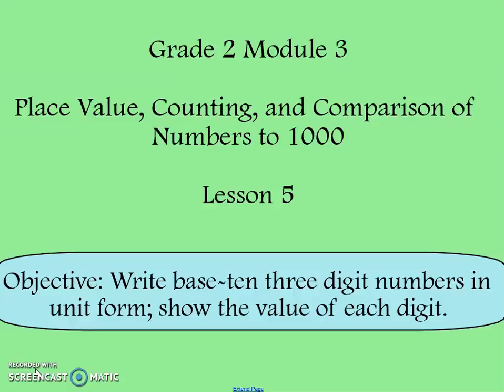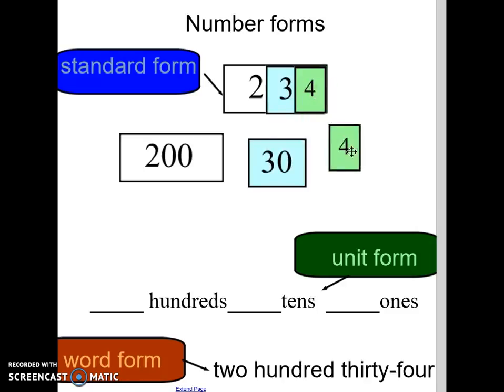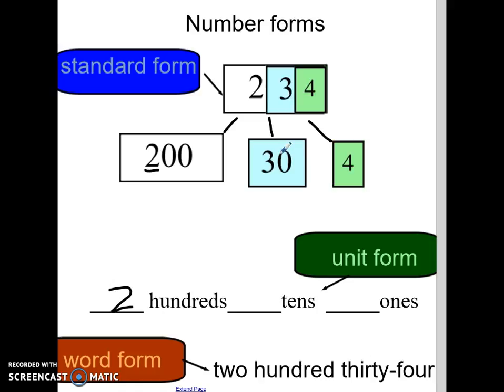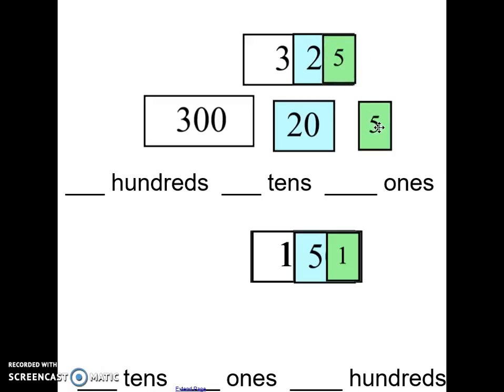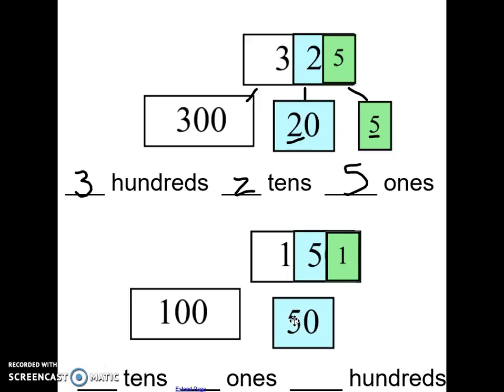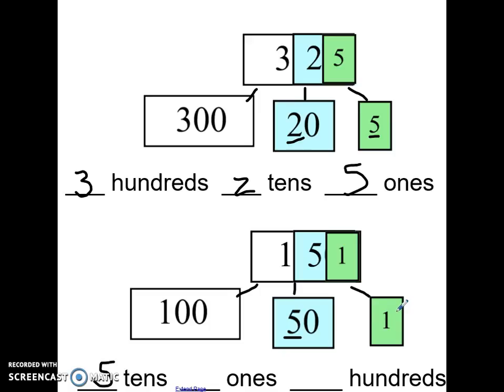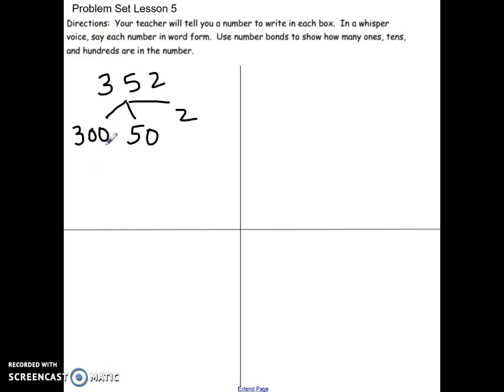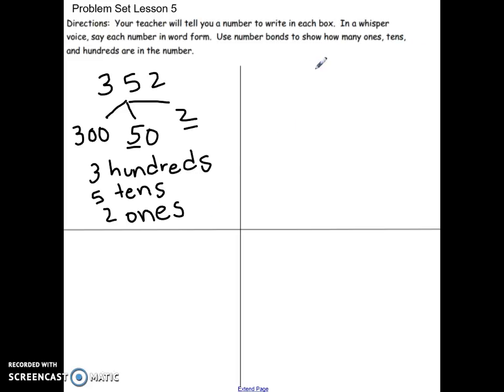Mod3 Lesson5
Students use number bonds to break 3-digit numbers into unit values and then write the numbers in unit form.